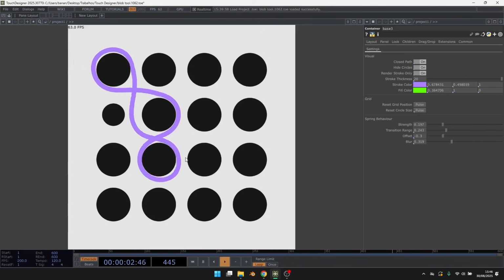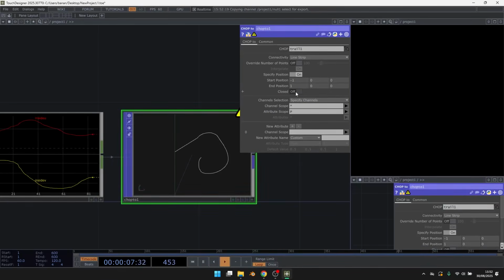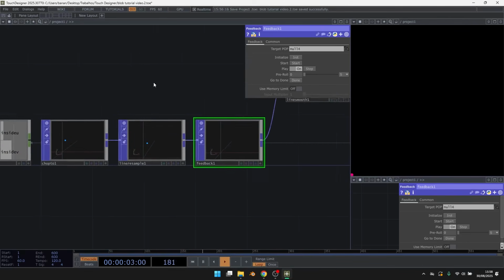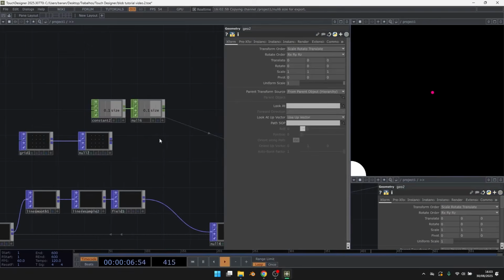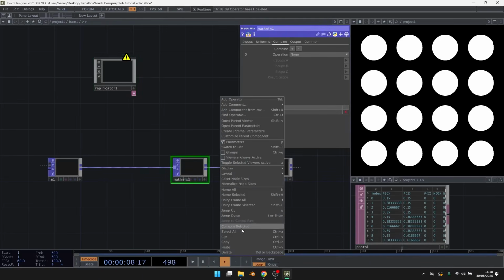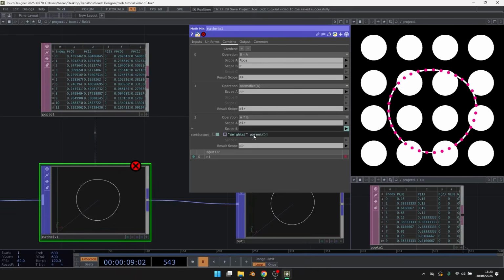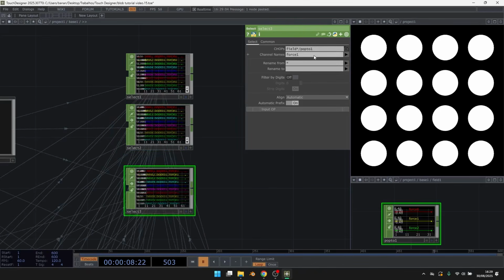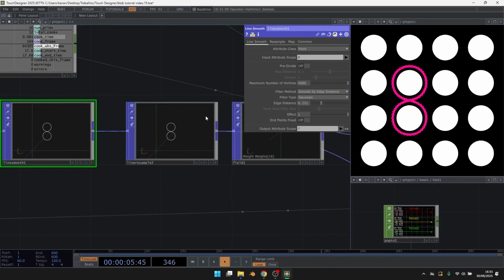Armin Hoffman Shape Generator in TouchDesigner